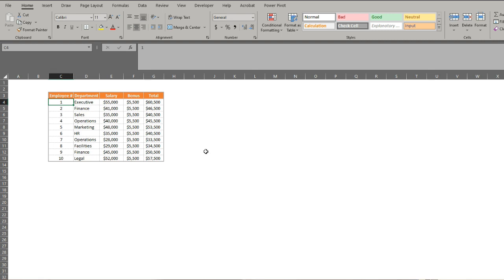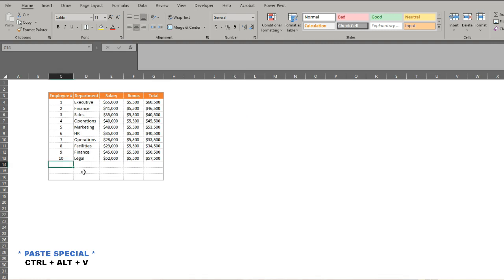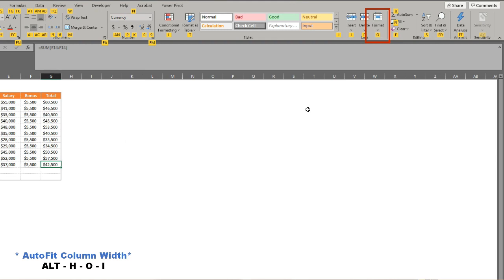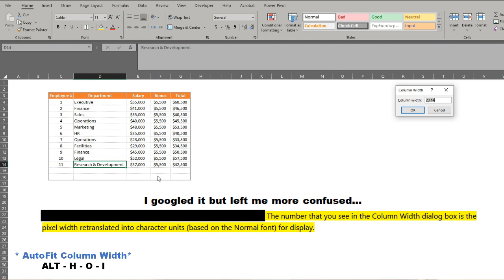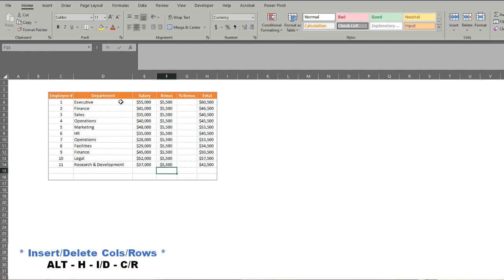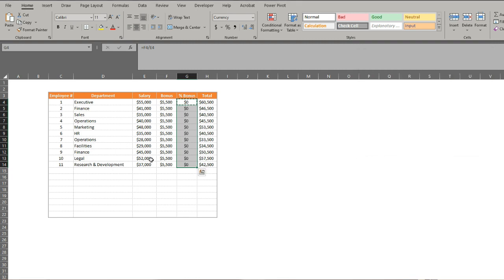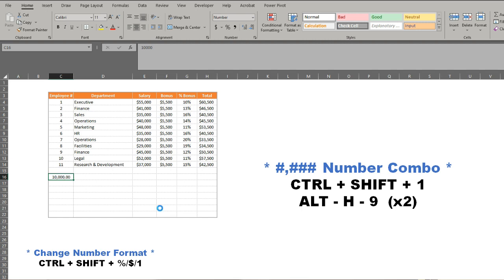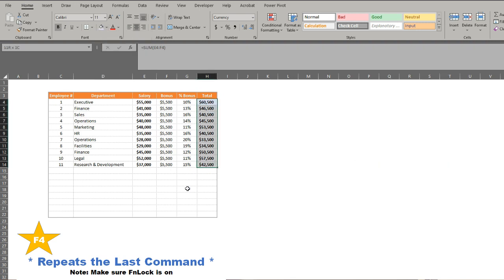My 5 FAVORITE Shortcuts to SAVE TIME - Memorize These First!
In this video I talk through my 5 favorite and my most used Excel shortcuts that save me time everyday.  If you memorize any 5 shortcuts and commit to practice them, these are the ones!

Print it out and put it at your desk at work or home office or wherever you practice Excel.  Also there are two cheat sheets per page so if you know someone who also would benefit from it just cut it in half and share the second sheet with them.